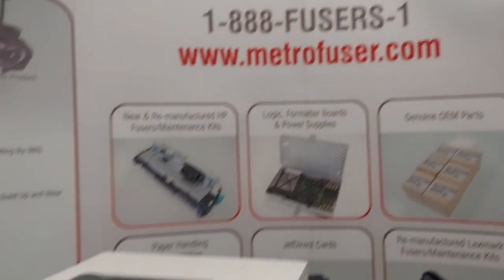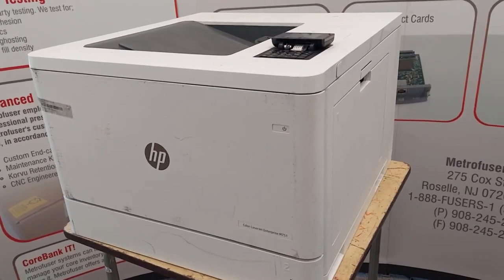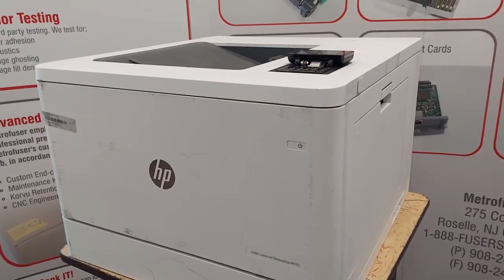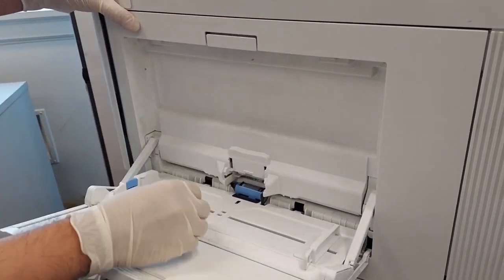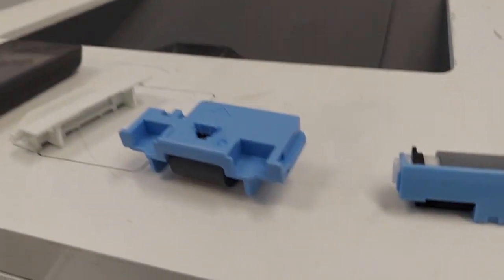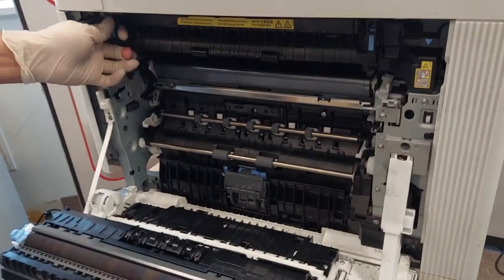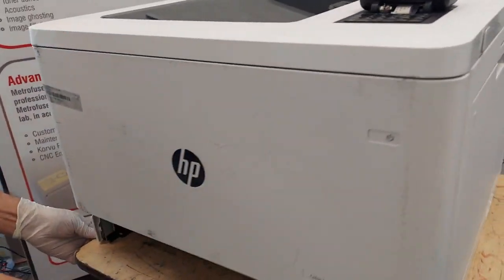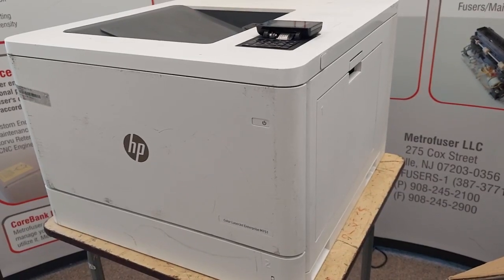HP M751 M776 M856 E75245 E85055 Printer Fuser Install Instructions Video 3WT87-67901 3WT87A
In today's video we will be reviewing the fuser maintenance kit replacement instructions for the HP M751 M856 M776 E75245 E85055 Printer Fuser  Printers.  The HP part number for the fuser is Maintenance Kit 3WT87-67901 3WT87A